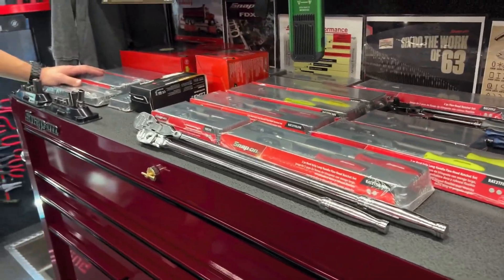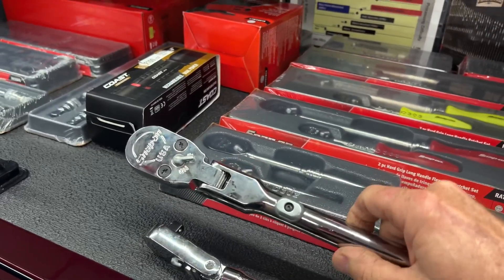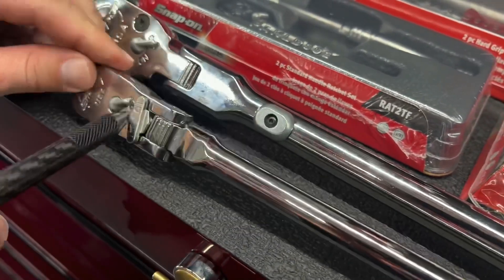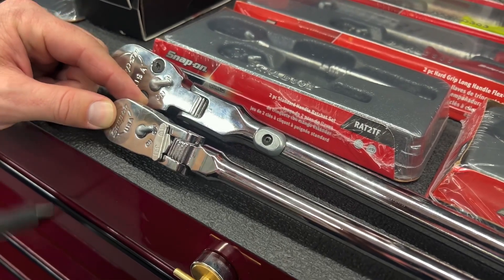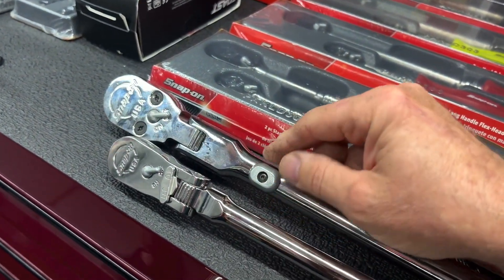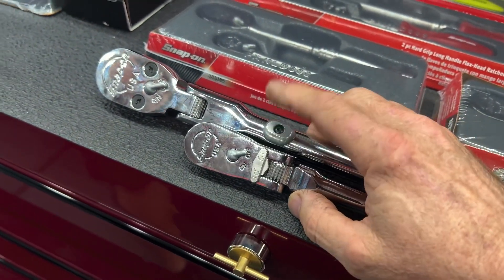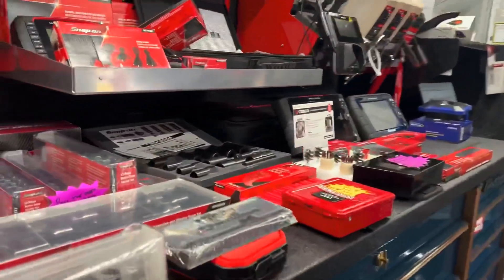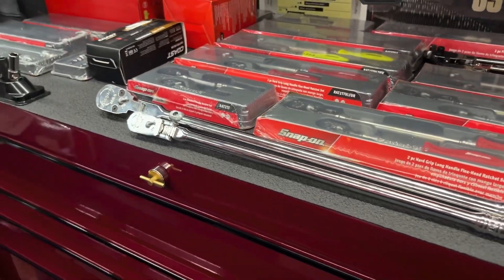Snap On new 3/8 locking flex head ratchet vs 1/2 locking flex head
Rob gives us a brief description of the design of this new flex head ratchet and why it can’t be used on the half inch drive flex head ratchet
Stay safe and healthy out there.